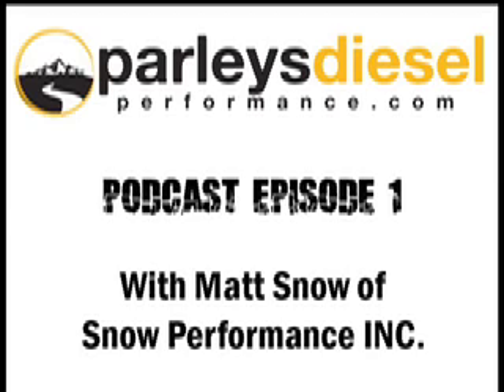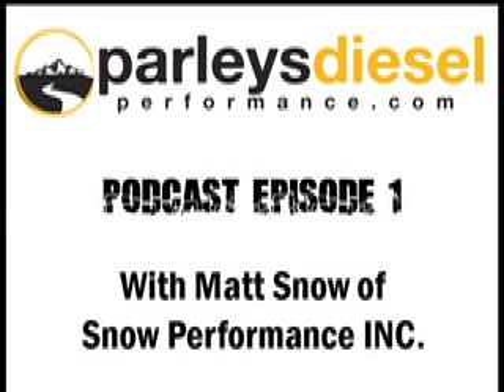Snow Performance Inc. Podcast (Part 1) Diesel Podcast Eps. 1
The guys at Parley's Diesel Performance kick off their podcast series with a call to Matt Snow of Snow Performance Inc to have him answer some common questions that clients have about water methanol injection, how it can improve diesel performance, increase diesel fuel mileage and how it affects TDI Performance.